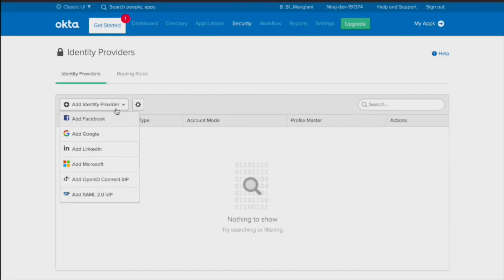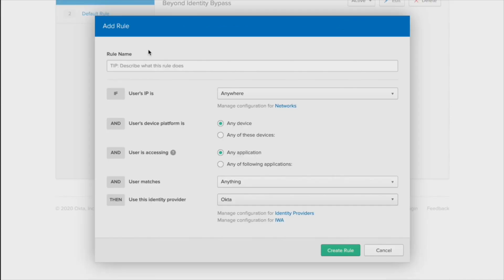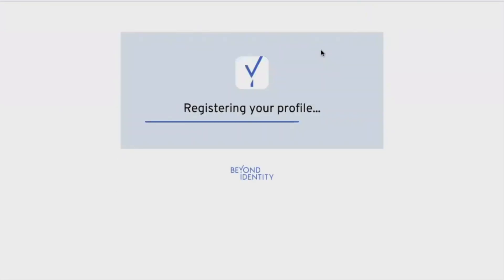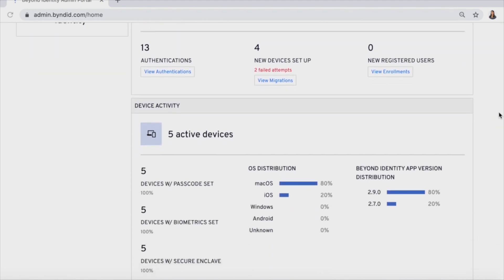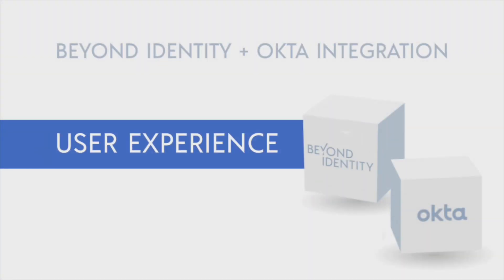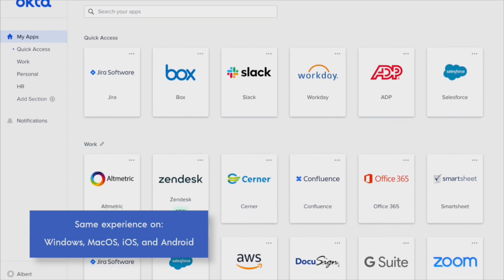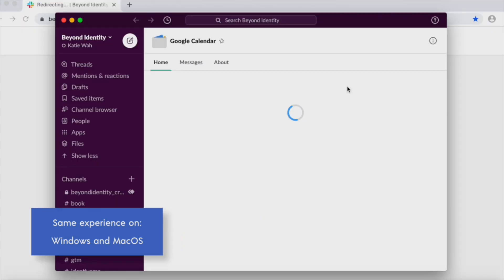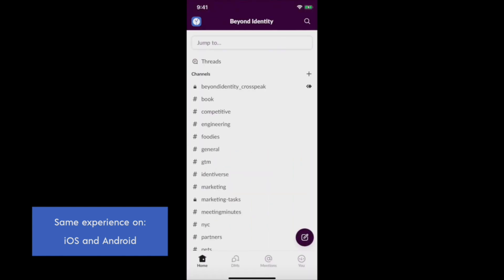Beyond Identity + Okta Integration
Provide your workforce with a passwordless login and risk-based authorization for secure access to applications and data.

Beyond Identity integrates with your Okta SSO in a matter of minutes and will eliminate passwords for your organization to increase security and reduce login friction.